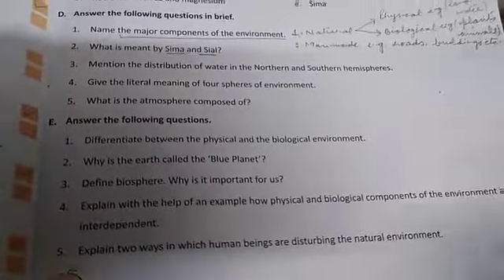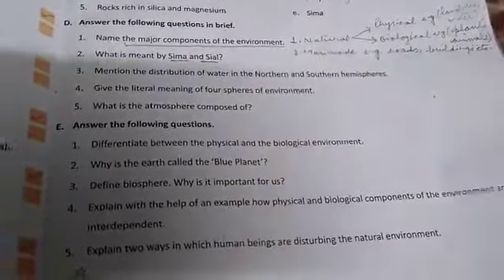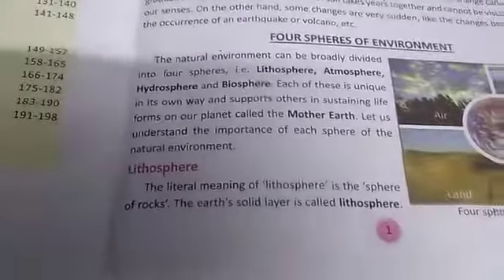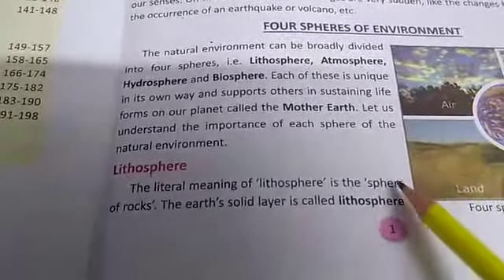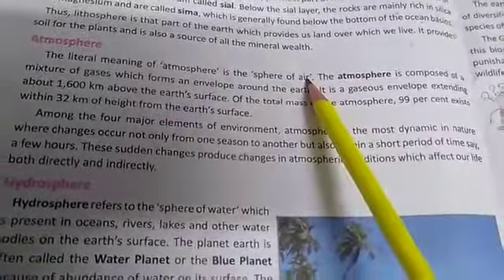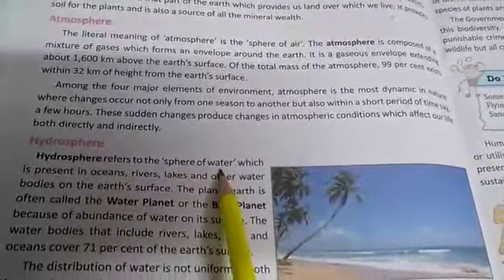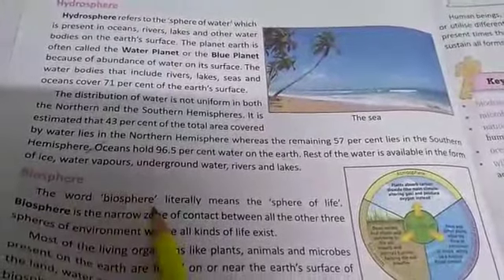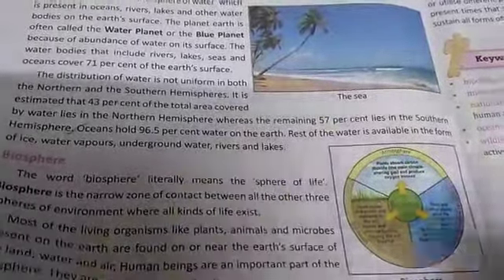DAV Nahan, Class VII, Social Science, Ch. 1 Revision part D